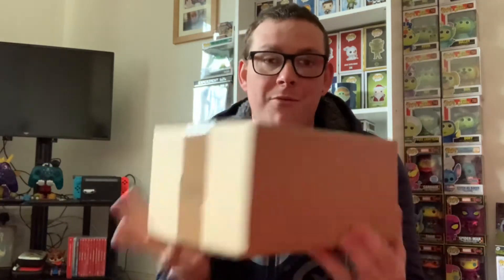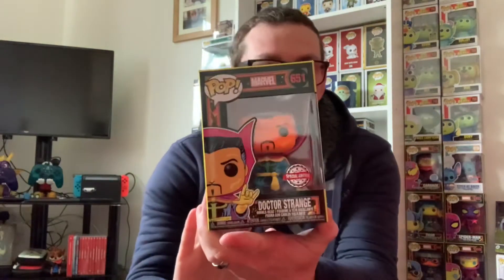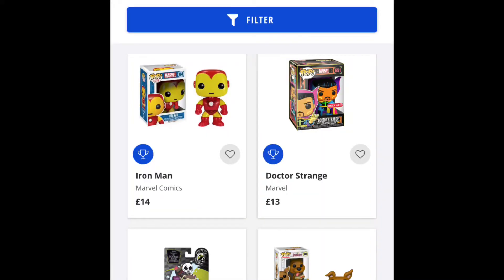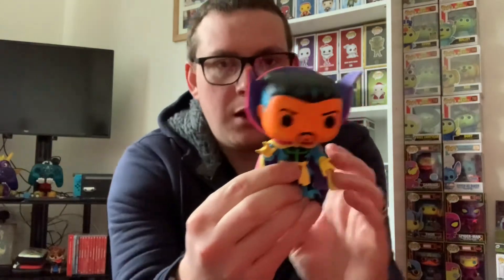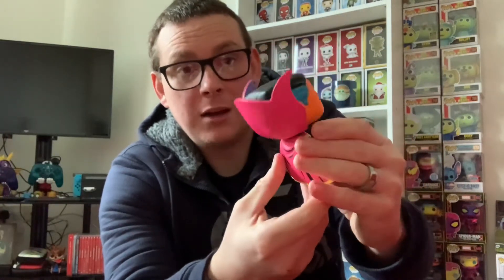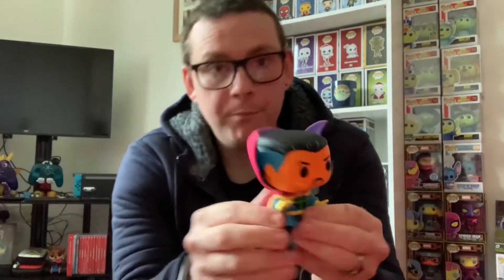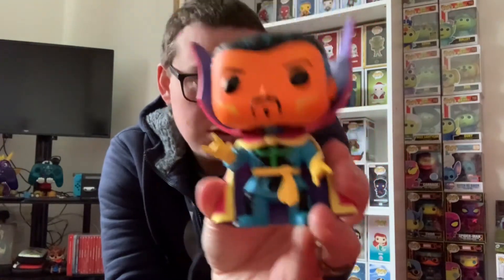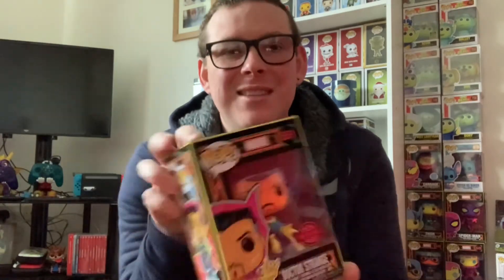Completing A Wave | Delivery From Magic Madhouse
Hey guys today we unbox the last Marvel Blacklight Pop for the set!!